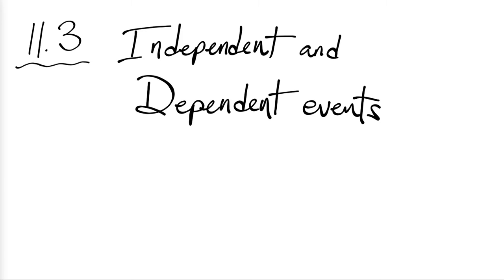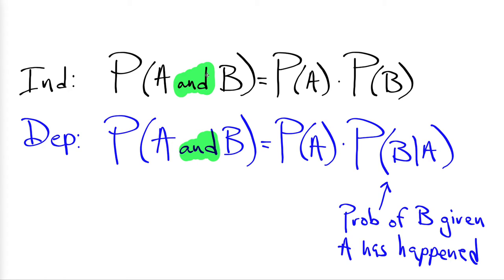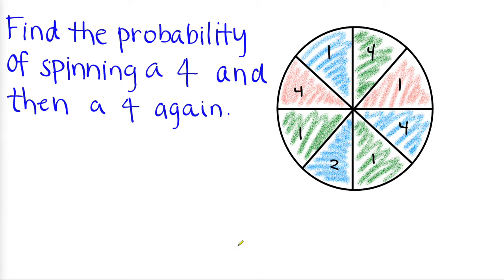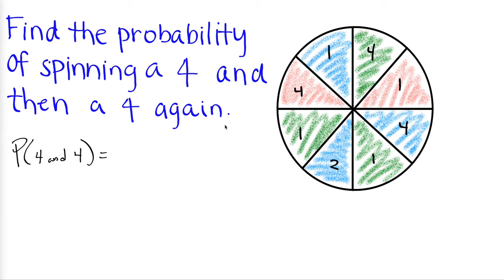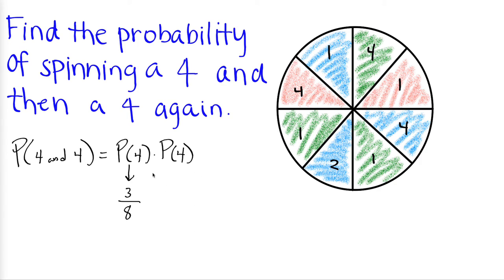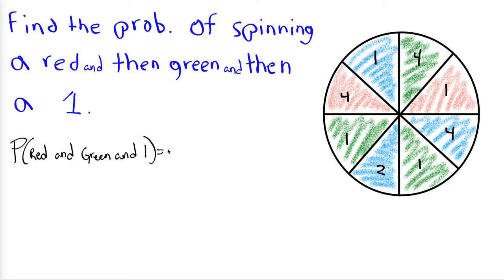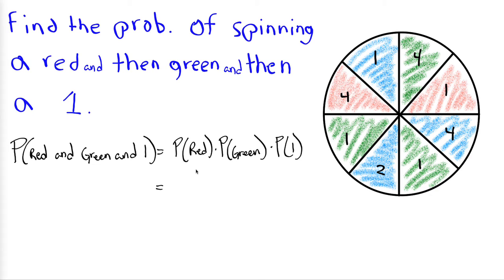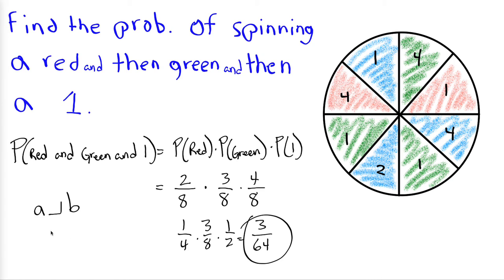11.3a recorded on 2/23